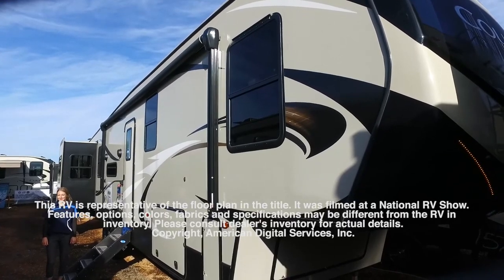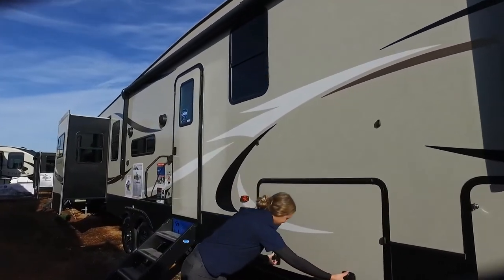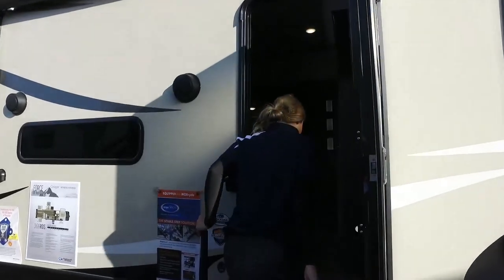Keystone-Cougar 5th-366RDS - by RV Country of Fresno CA, Mesa AZ, Fife WA, Mt. Vernon WA, Coburg OR,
Keystone-Cougar 5th-366RDS - by RV Country of Fresno CA, Mesa AZ, Fife WA, Mt. Vernon WA, Coburg OR, Laughlin NV

 Keystone Cougar fifth wheel 366RDS highlights:

Separate Living
Two Tri-Fold Sofas
Large Pantry
Theater Seating

This Cougar fifth wheel will have you full-timing before you know it.  The spouse asked for a separate living area for entertaining friends and providing extra sleeping space for overnight guests, and you just want her to be happy while you go fishing.  Now imagine cooking in your own kitchen while your friends watch TV and stay warm around the fireplace.  Everyone will have plenty of space to move around the fifth wheel thanks to the quad slide outs throughout.  You will find plenty of storage for your clothes in the bedroom's full height wardrobe and dresser.  Outside, the unobstructed pass-through storage allows you to bring along larger items such as golf clubs, flags, an outdoor mat, and such.  You can even entertain outdoors under the awning.  It's time to make everyone happy, choose this model.

With any Keystone Cougar you will enjoy the Max Turn technology in the front cap when driving around town and parking the fifth wheel.  You will be able to camp in any weather with the forced-air heated and enclosed underbelly with enclosed dump valves and Astrofoil insulated slide floors. If you need to stay cool or warm, these units have you covered.  Inside, you are sure to love the LG solid surface countertop upgrade in the galley, the two TVs, the Cougar vintage maple glazed hardwood, and much more! You will also love the IN-Command Smart automation with global connect offering full remote thermostat control including scheduling with the mobile app, control of slide rooms, awnings, and light groups also available on the touchscreen display commander, plus there is a panic/intruder alert. Come get your favorite Cougar model and start making memories.

RV Country's 10 Locations:
90915 Roberts Rd. Coburg, OR 97408
310 Chamberlain Rd. Buckley, WA 98321
5111 20th Street East Fife, WA 98424